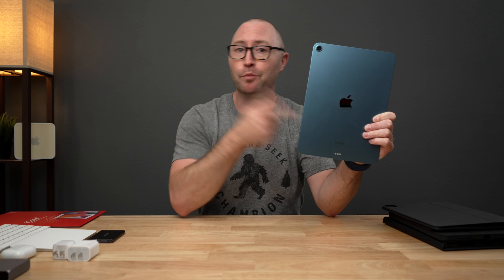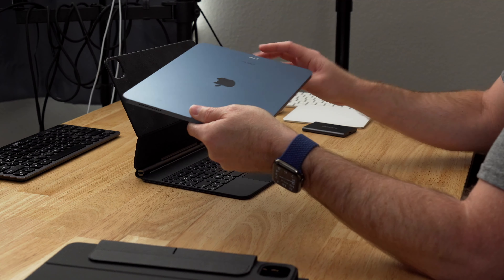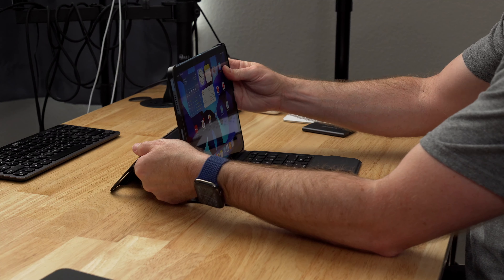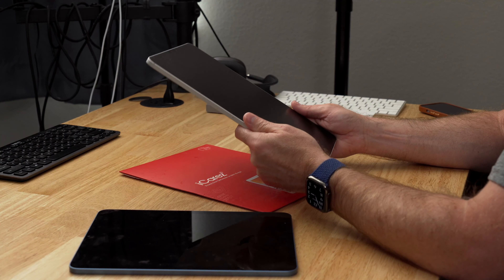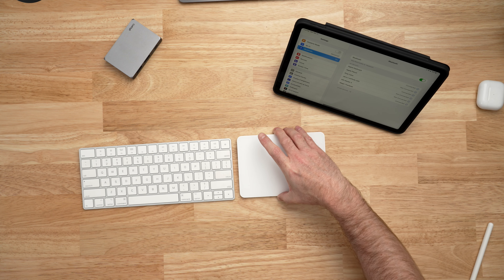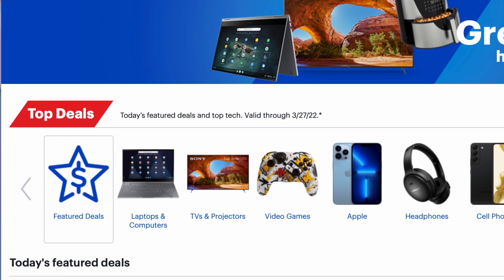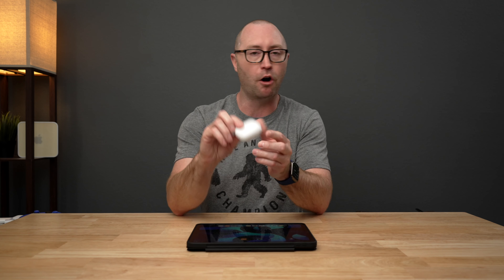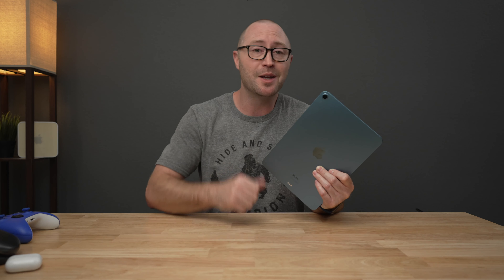The Best Accessories for iPad Air 5: Look what you can do!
The Best Accessories for your new iPad Air 5.

ESR Ascend Keyboard
ESR Rebound Hybrid Case
iCarez Matte Screen Protector
CalDigit SOHO Dock

Other Accessories I use:
Apple Lightning to USB3 Camera adapter
Apple USB-C Digital AV Multiport Adapter
Apple Magic Mouse 2 White
Apple Magic Trackpad 2 White
Yoassi Tripod Mount for iPad
Amazon Basics 60” tripod
Manfrotto Pixi Mini Tripod